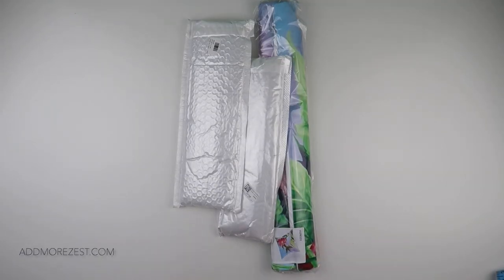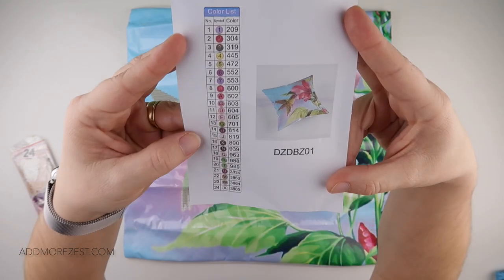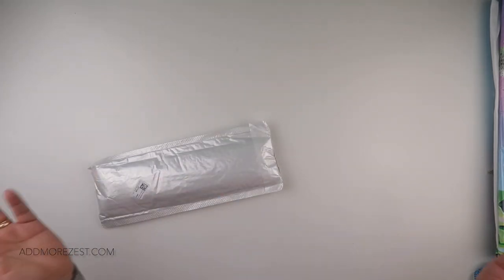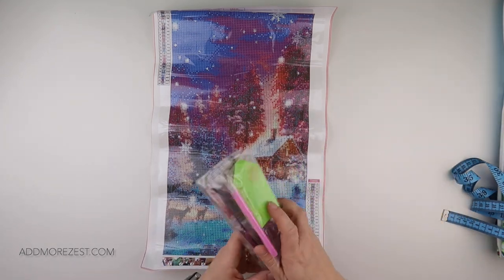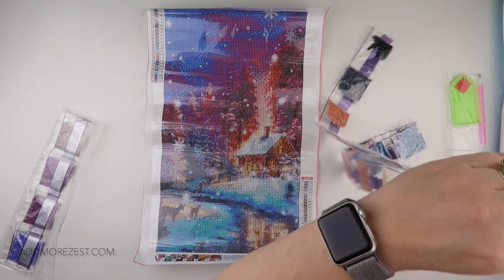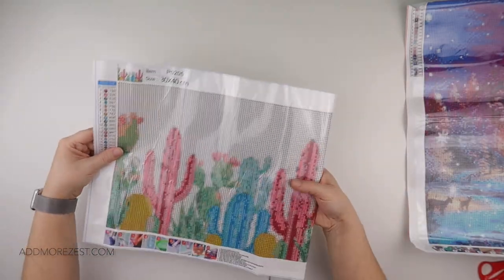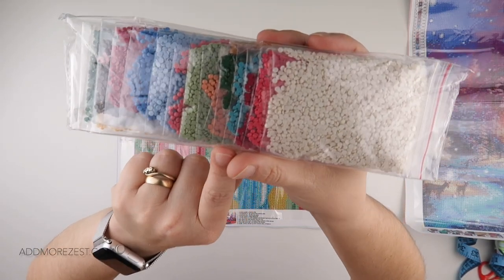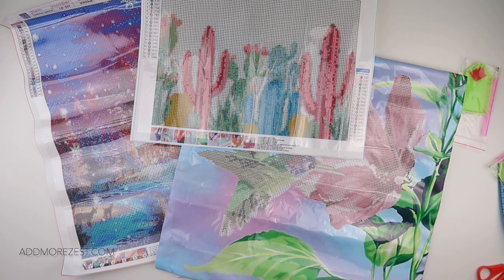Diamond Painting Unboxing | Diamond Art Decor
Thank you to DiamondArtDecor.com for sending me these items to share with you all. If you want some for yourself, you can find them here: